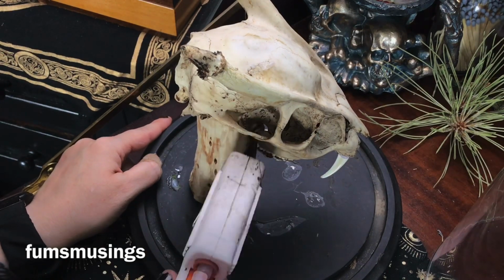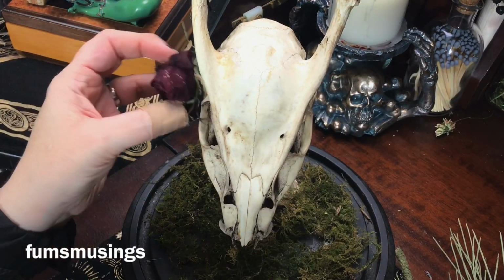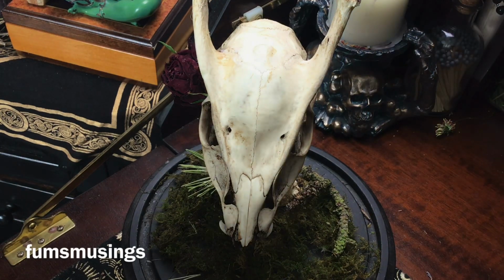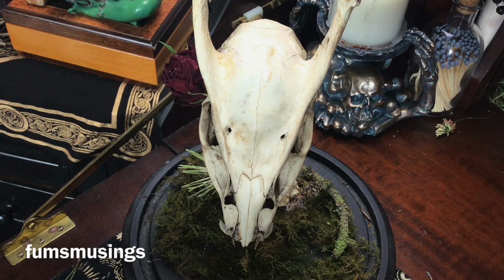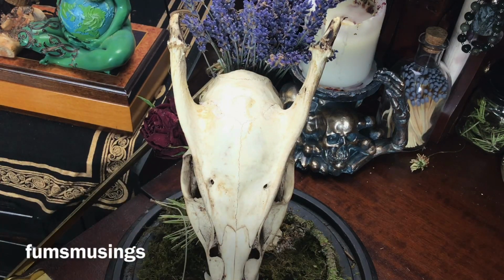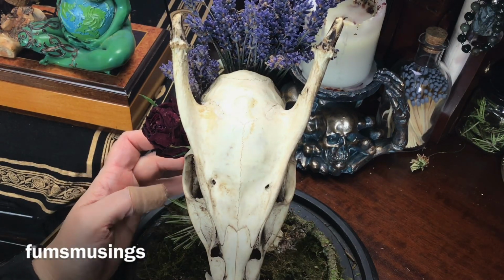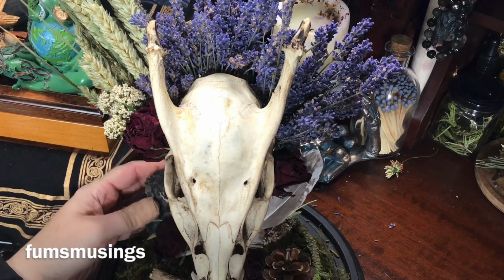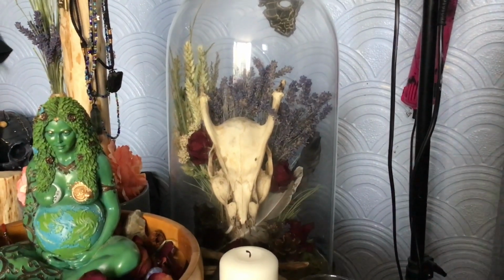Gothic decor DIY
How to create this gothic display piece to add to your gothic home decor